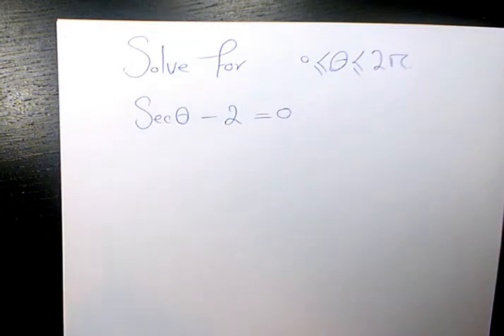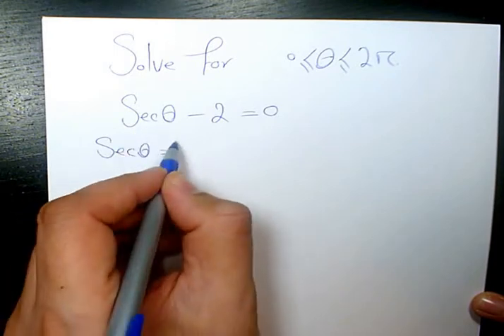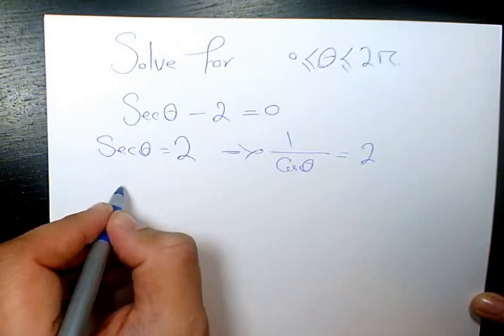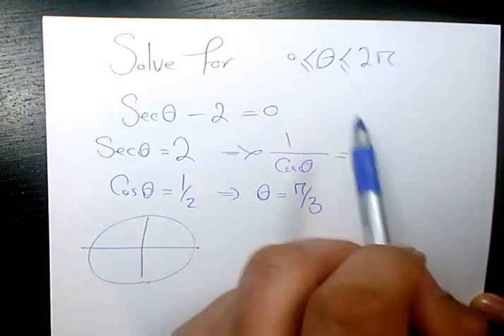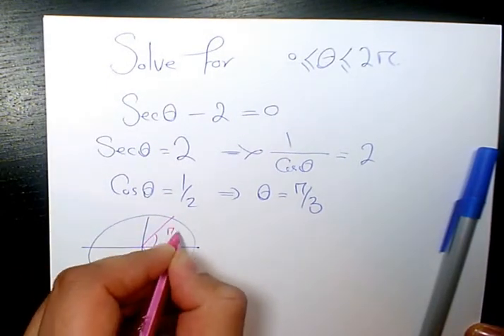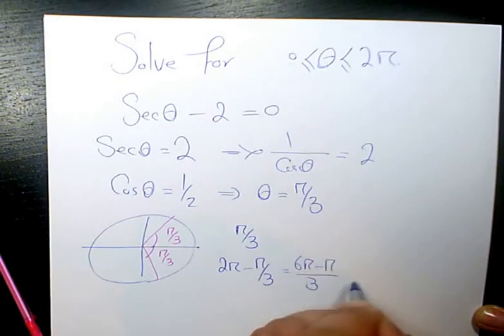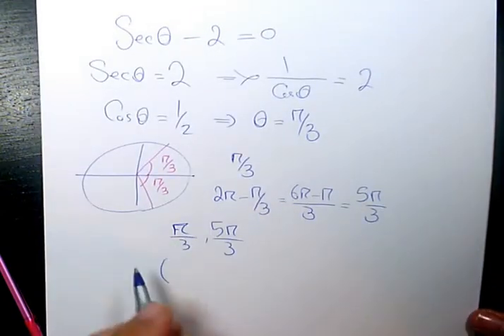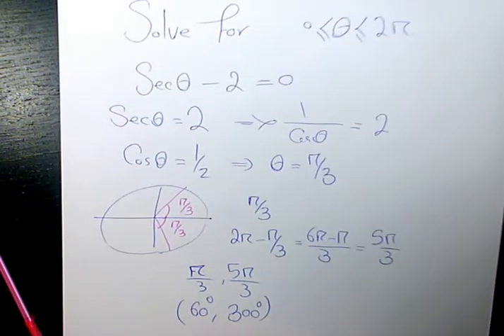How to Solve Trigonometric Equations secx-2=0, Solving Trig Equations